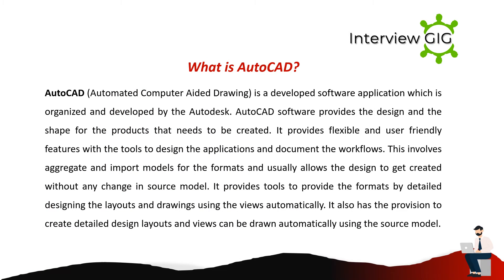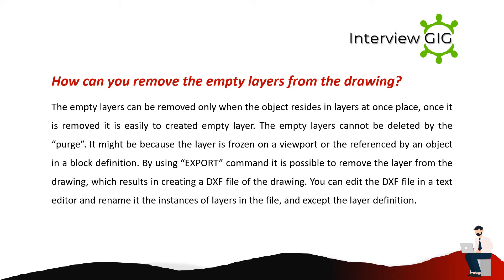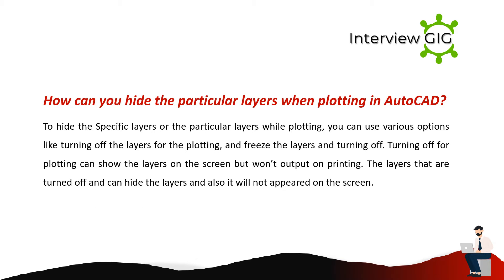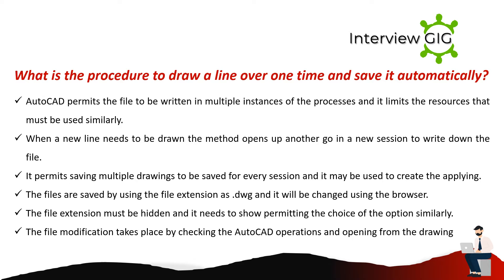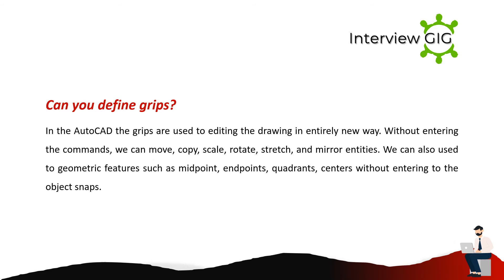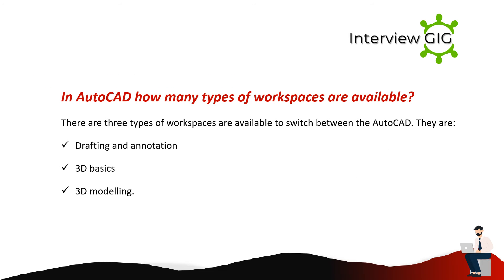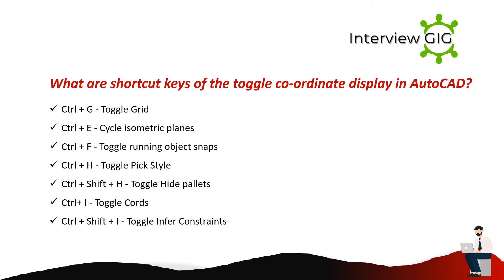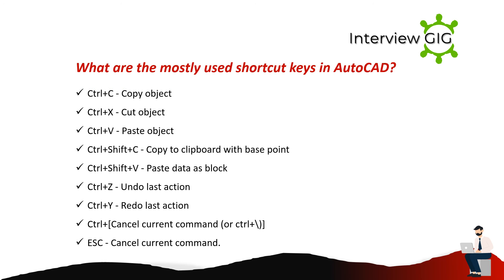AutoCAD Interview Questions and Answers | Most Asked Interview Questions for 2022 | Autodesk Exam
AutoCAD Interview questions and answers for freshers & experienced.
Most Asked autocad interview questions in English for beginners & experienced.